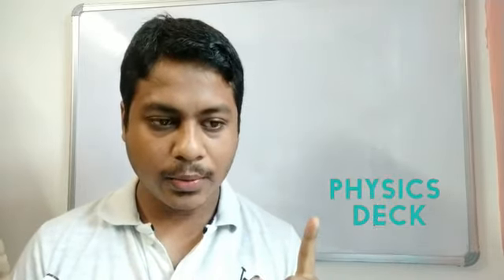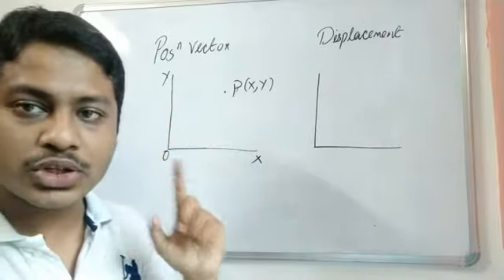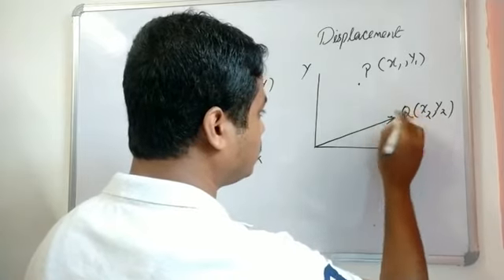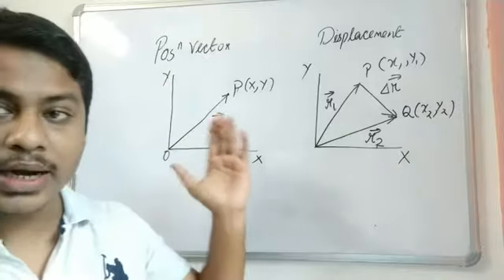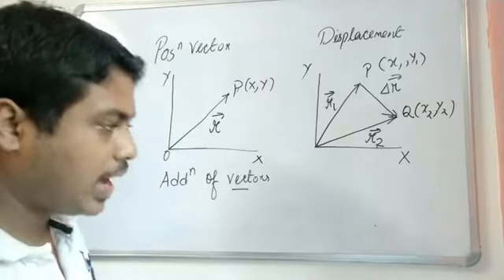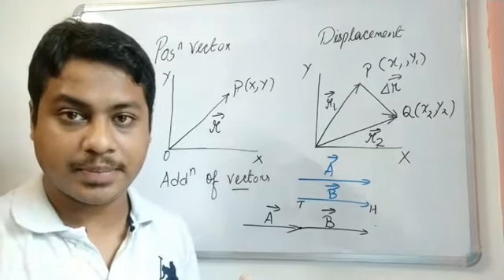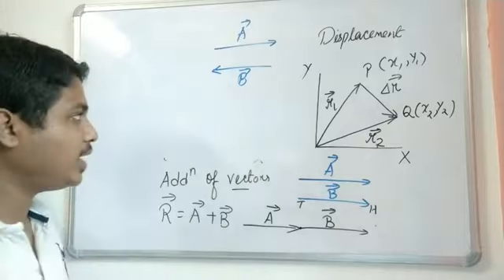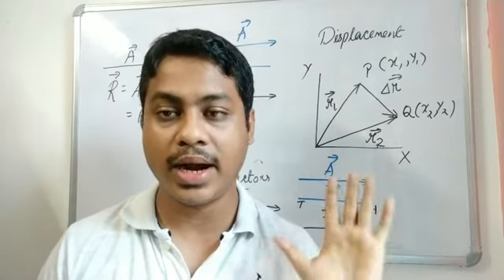Vector addition||Class XI physics| Motion in a plane